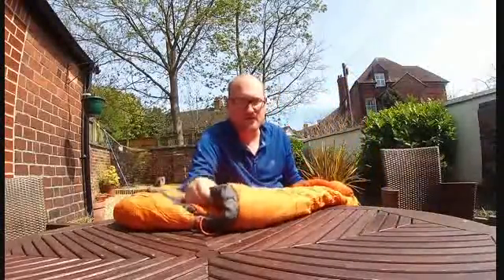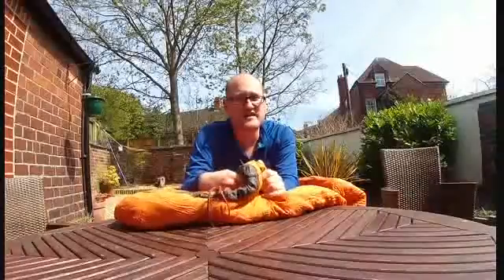Vango ultralite 900 review